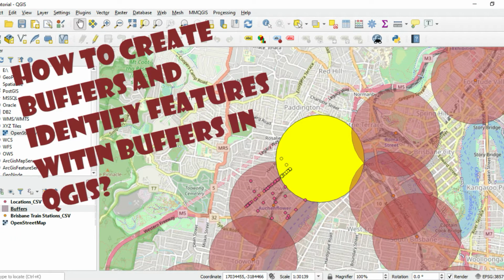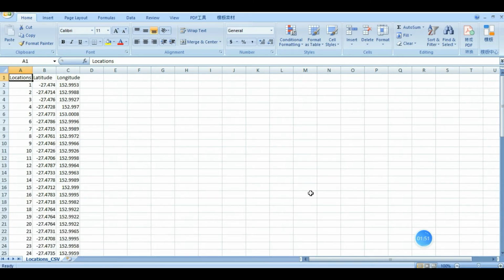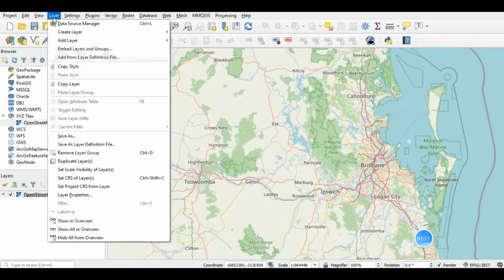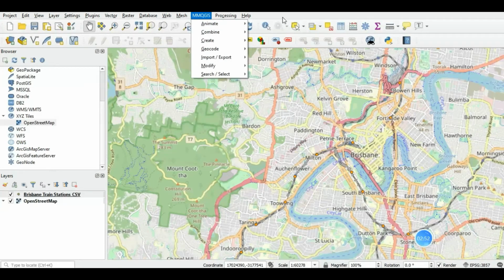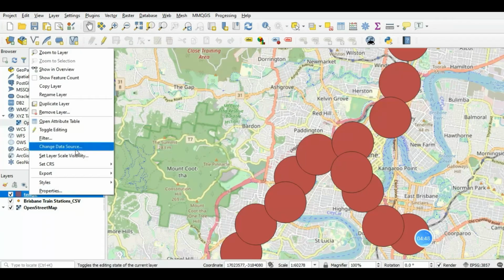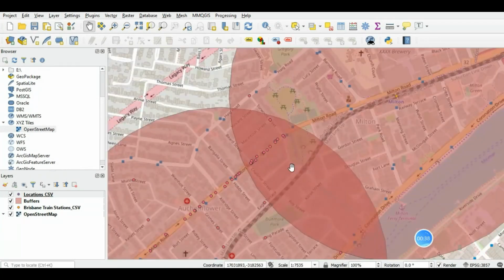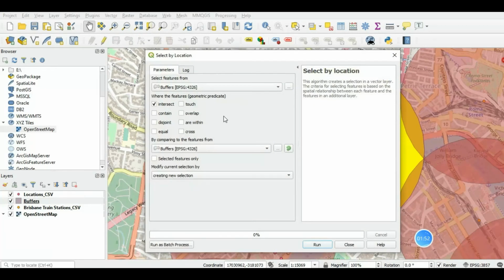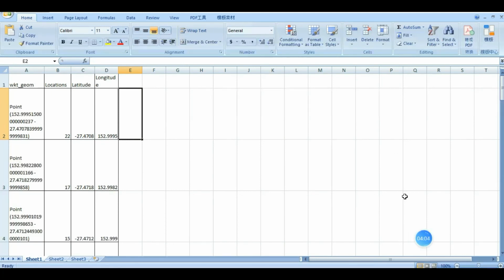QGIS Tutorial - Create Buffers and Select/Identify Features within Buffers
QGIS is a powerful but free GIS tool for researchers and planners in many sectors who need geographic and spatial information to efficiently support their work. For transport planners, the most frequent function of QGIS is to draw a circle (buffer) centred at a specific point on a map with coordinates known, and identify which feature points are within the given buffer.

This is a hands-on tutorial to instruct beginners to quickly learn such skills and waste less time on filtering this useful content from other long QGIS tutorial videos.

There are two spreadsheets involved in this tutorial that can be requested from the author - please drop an email to . Otherwise you may create your own spreadsheets for your exercise that's way too easy.

The MMQGIS plugin cited in this video can be downloaded from QGIS official